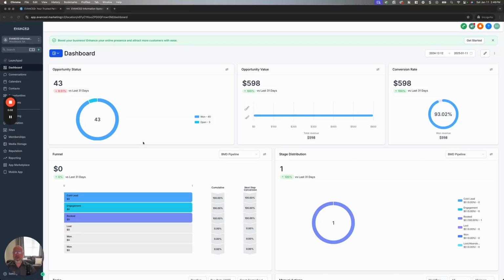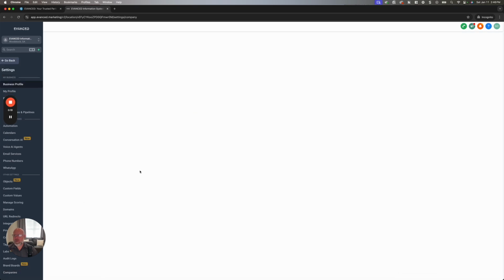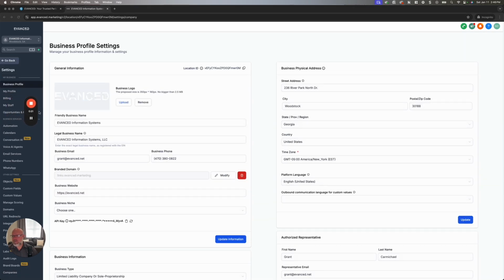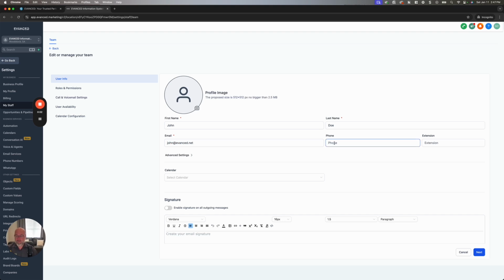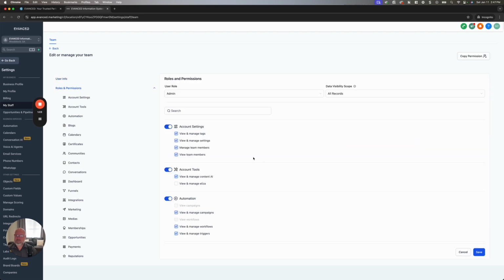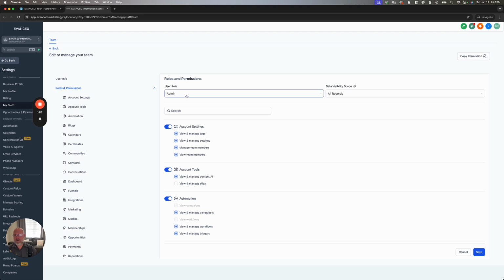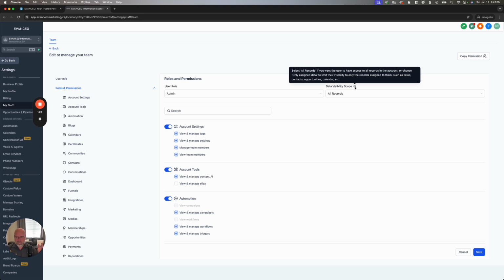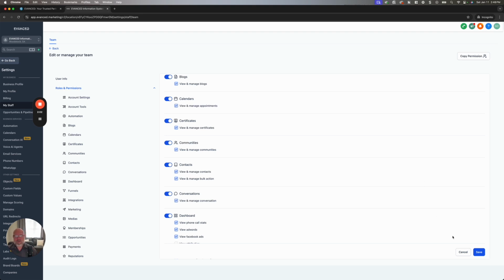EMP - Creating New Users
In this video, Grant from EVANCED walks you through the process of adding customers or staff to the EVANCED Marketing Platform (EMP) after onboarding. He demonstrates how to access the settings, add a new employee, and configure roles, permissions, and data visibility to suit their needs. Finally, he explains how to save the details and ensure the new user receives their activation email to log into the platform.